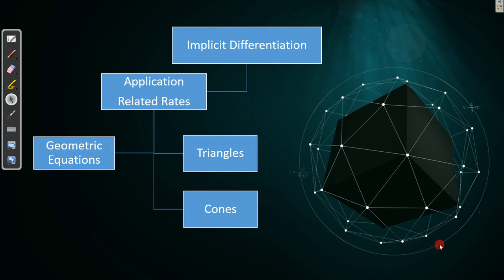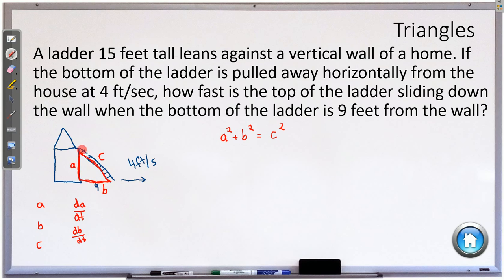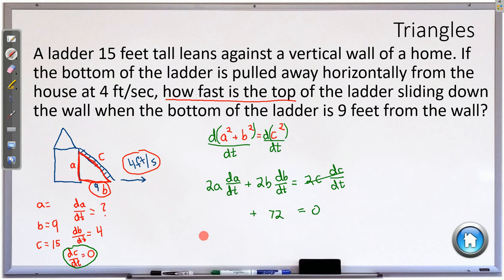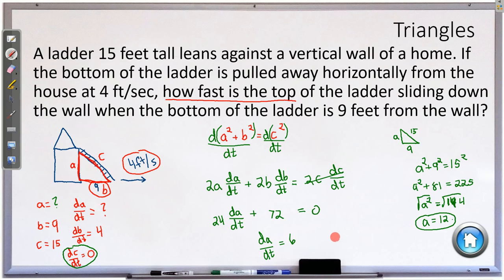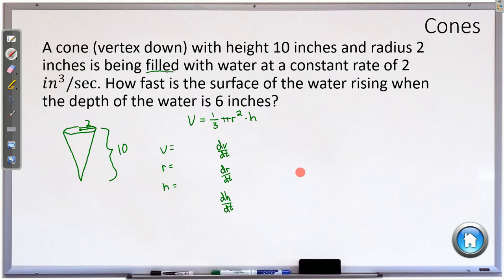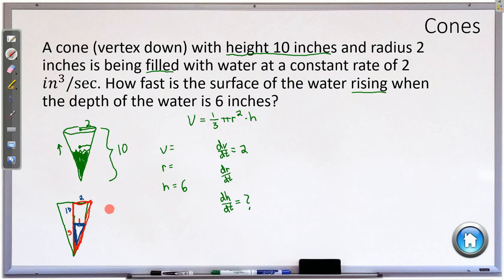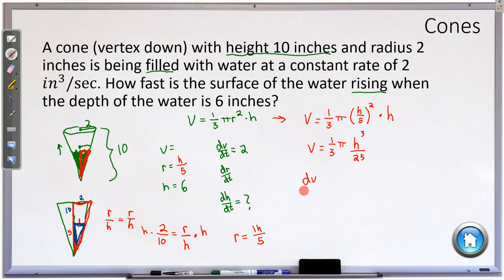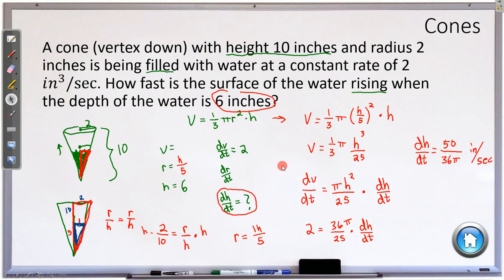Calc V19 RR 2